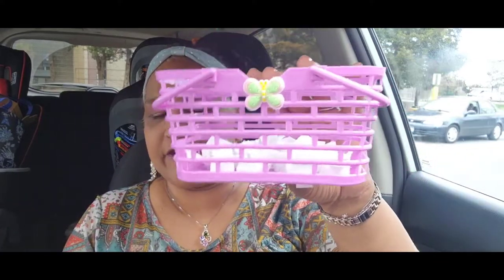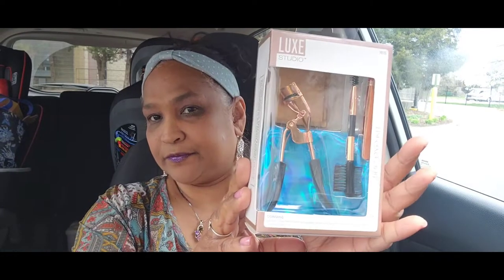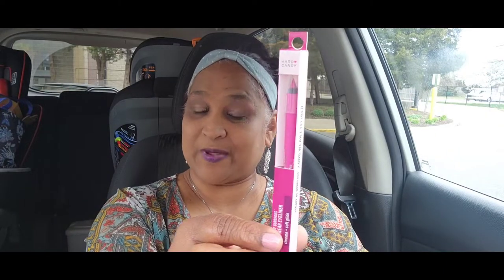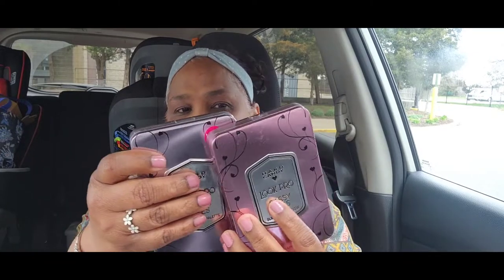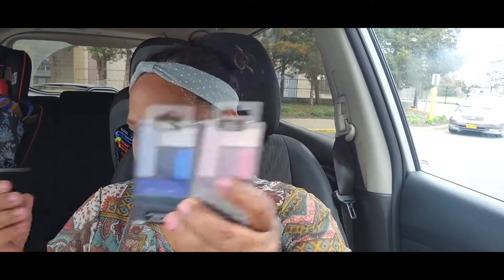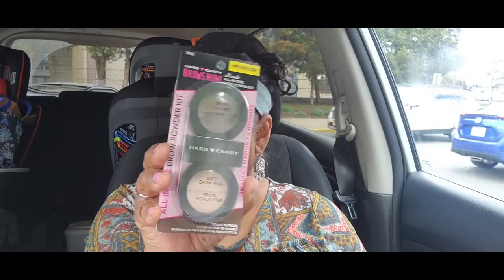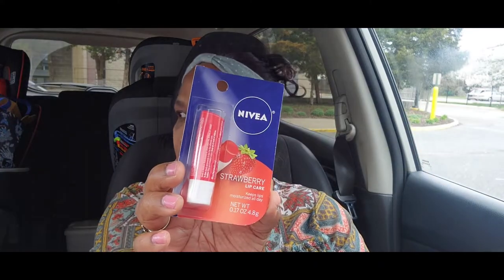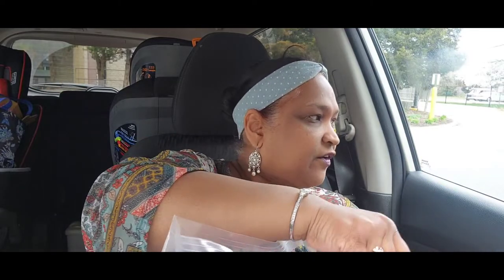Announcing the Winner of the Stunning Beauty Giveaway. Is it you??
Thank you all to everyone who participated.  Congratulations to the winner.  If you didn't win this time there will be many more to come.  Keep watching, commenting and the next winner could be you. I love 💘💗♥💓 you all.